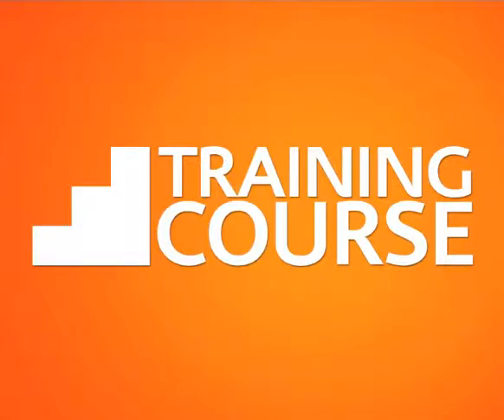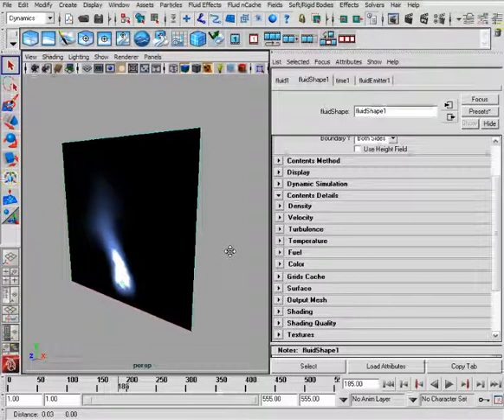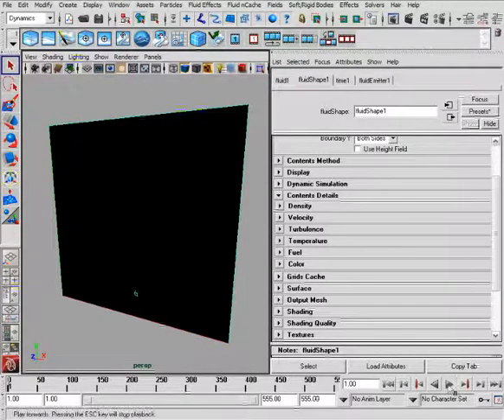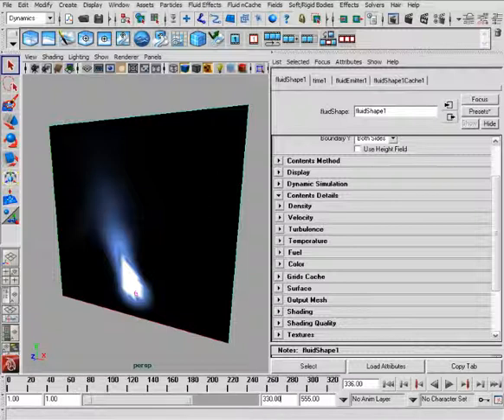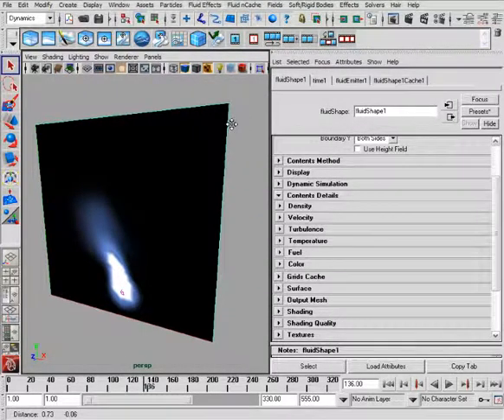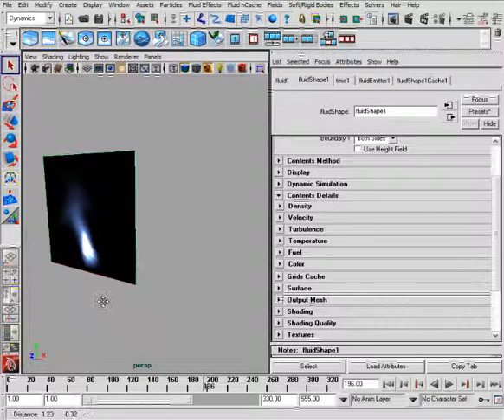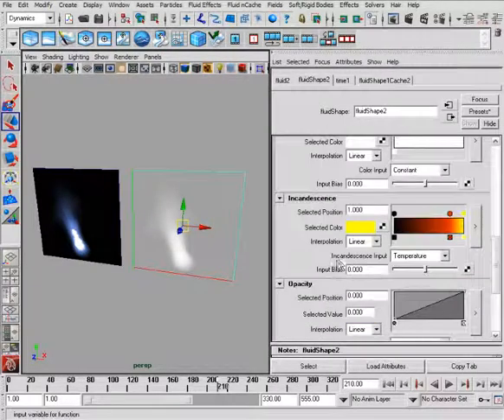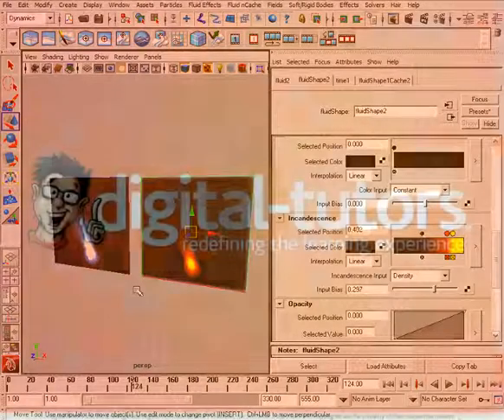25 Caching fluids simulations - TUTORIAL AUTODESK MAYA